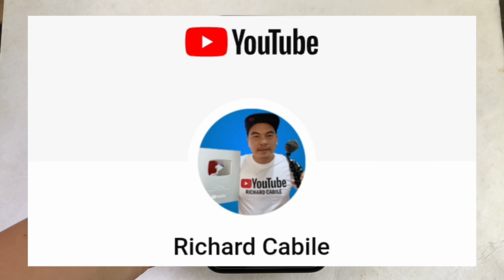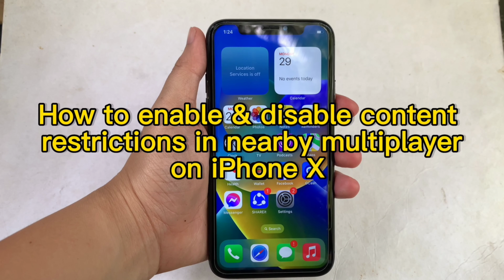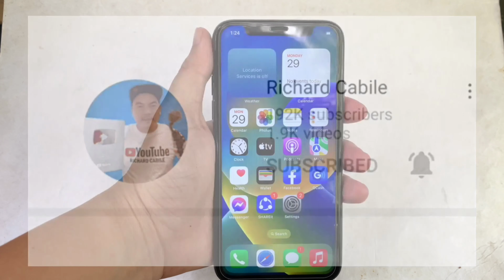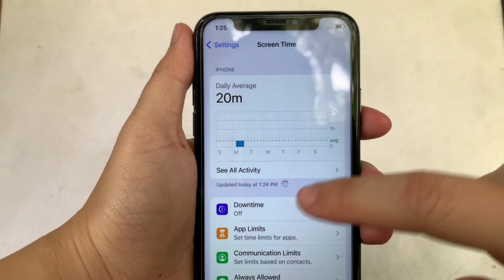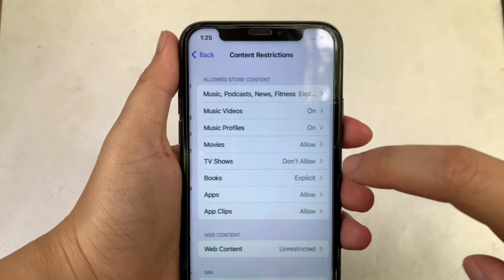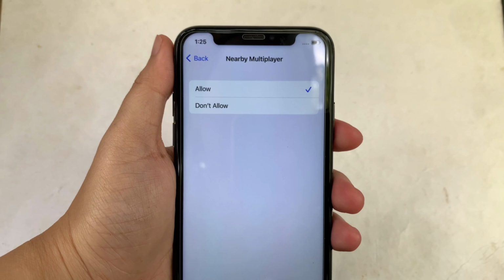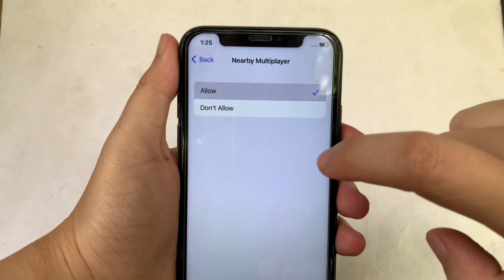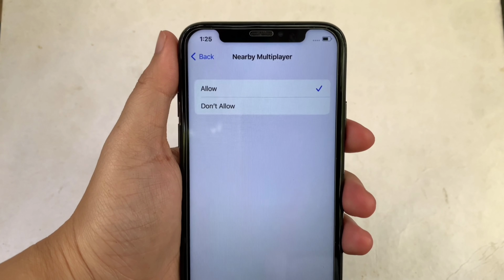How to enable or disable content restrictions in nearby multiplayer on iPhone X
Do you want to enable and disable content restrictions in nearby multiplayer on iPhone X mobile phone.

Thanks...